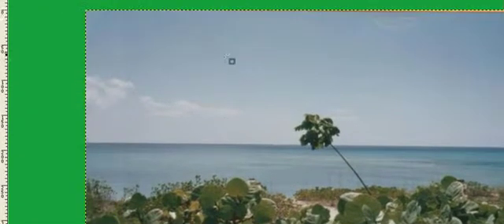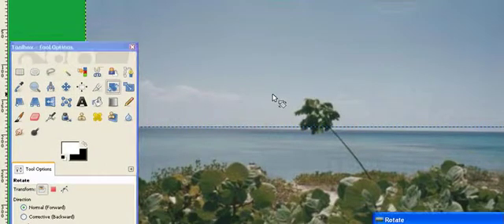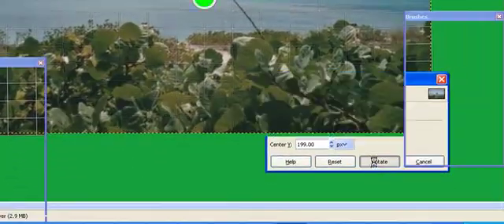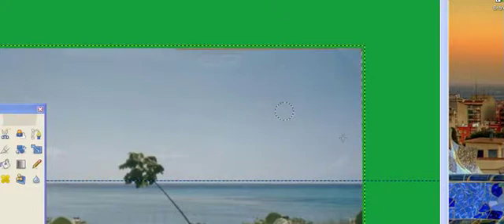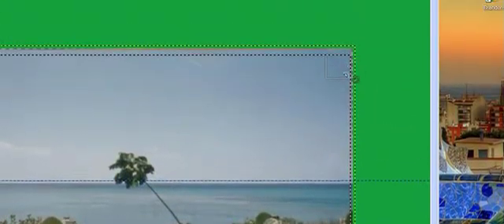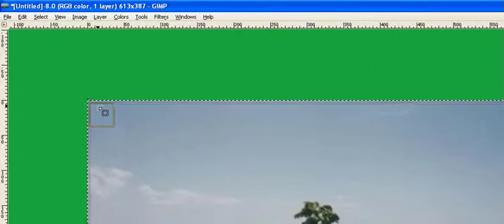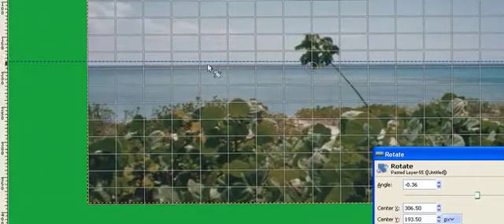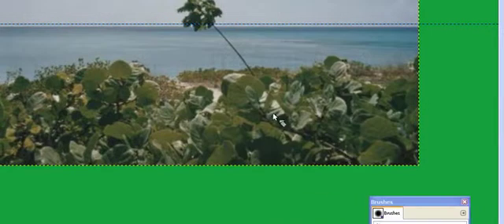Gimp rotate 1